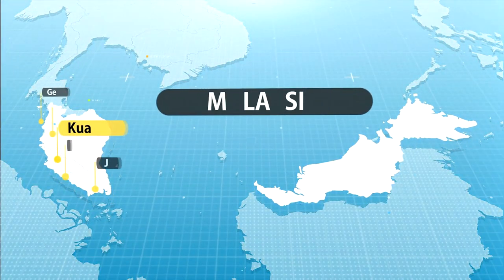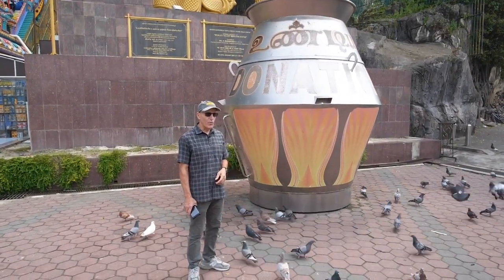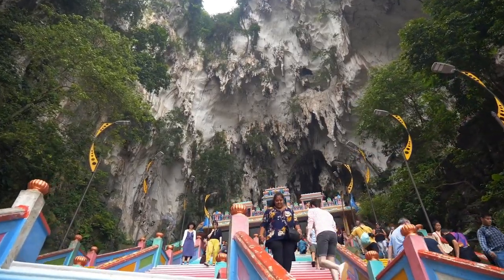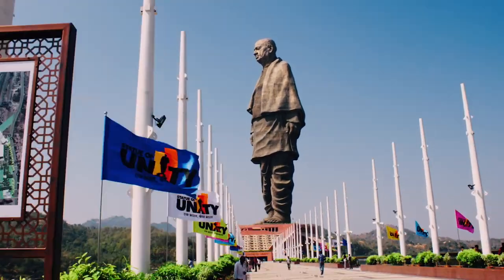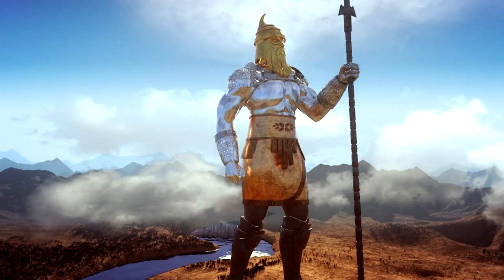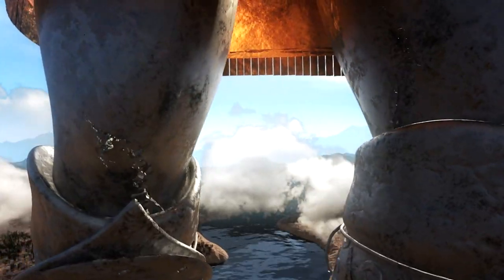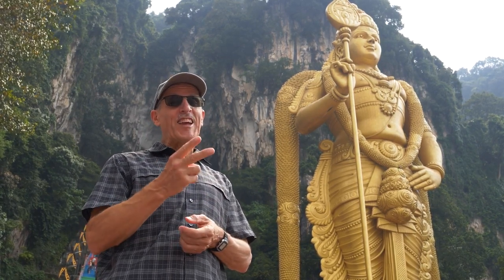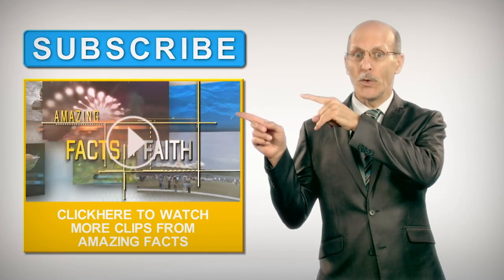Amazing Facts of Faith "BATU CAVES" with Doug Batchelor